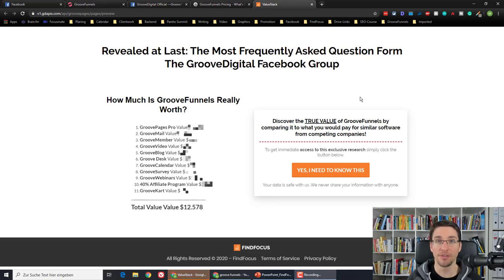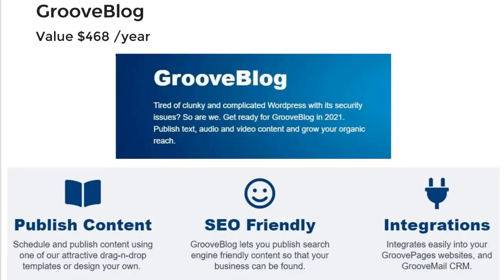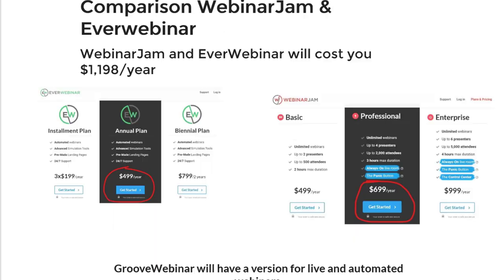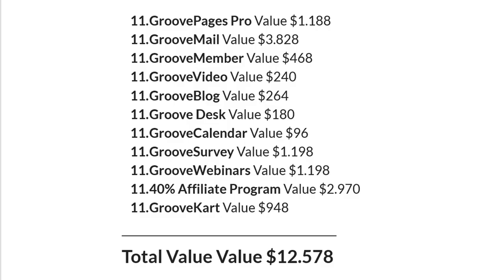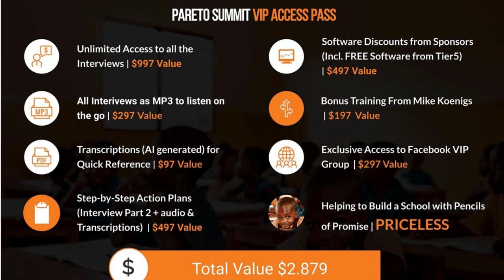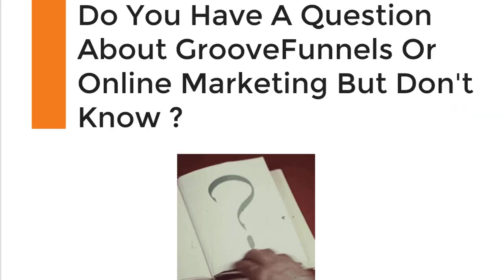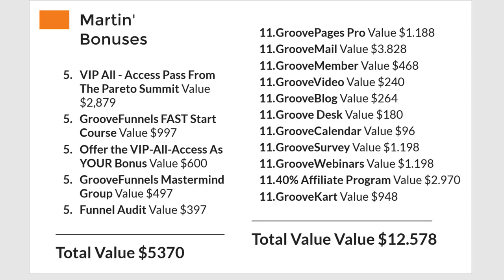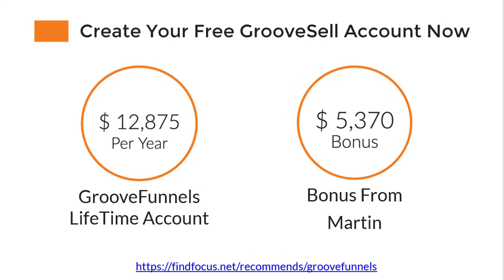GrooveFunnels LifeTime Deal - Comparison - How much to pay for similar software?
How good is the GrooveFunnels LifeTime Deal? How much would you pay yearly for similar software?

I've compared all the GrooveApps, like GroovePage, GrooveMail, GrooveSell, GrooveMember, GrooveWebinars, etc. with Clickfunnels, ActivieCampaign, Kartra, WebinarJam or Everwebinar to calculate the true value of the GrooveFunnels ProMembership and the Platinum Plan.

IMPORTANT DETAILS ABOUT THIS VIDEO 👇
Make sure you watch the video until the end to see why Martin is offering the best GrooveFunnels and GrooveSell Bonus.

GrooveFunnels Pricing – What’s the Best Deal in 2020?

GrooveFunnels – The Best Free Tool for Funnel Hacking Domination?

How Online Marketing Evolved From $100,000 Launches to Million Dollars Launches

🤔 ABOUT FindFocus & Martin Boeddeker 😃

Martin Boeddeker from FindFocus reveals his very best strategies to make money online that he learned after hosting the Pareto Sales & Marketing Virtual Summit where he interviewed 40+ world-class entrepreneurs like John Lee Dumas, Mike Filsaime, Mike Koenigs, Jim Edwards and many more millionaires, CC-Winners, and Online Marketing experts to reveal the missing 20% they don't disclose in their webinars and sales presentations that will generate 80% of your results.
In his videos he shares what it really takes to make money online or making passive income online. You’ll learn how to everything about softwares like GrooveFunnels, Kartra and Clickfunnels, as well as things like how to stay focused, change your beliefs and mindset, how to be happy and productive, and much more!
This YouTube channel is designed to help you make continual progress in each area of your business using the 80-20 principle, and give you a no BS look behind the senses of the online marketing industry, so that you can build a profitable online business without wasting your money on the empty promises of persuasive online marketing gurus.
📚 RECOMMENDED RESOURCES FROM THE PARETOSUMMIT👇 Get all the resources from the Experts Martin interviewed for the Pareto Summit
If you know someone who needs to see it, share it. Add it to a playlist if you want to watch it later. Thank you for your support!